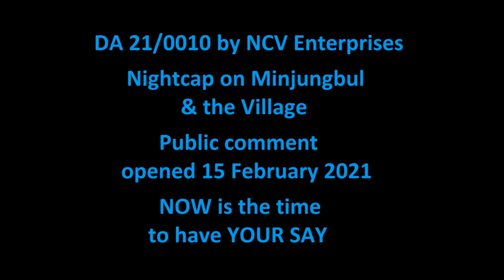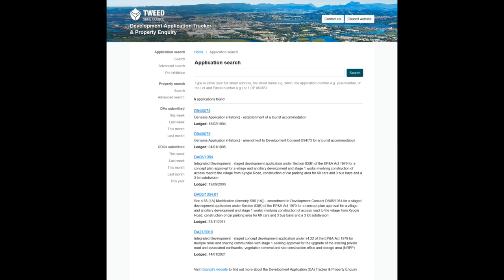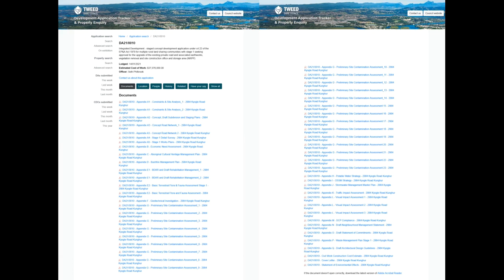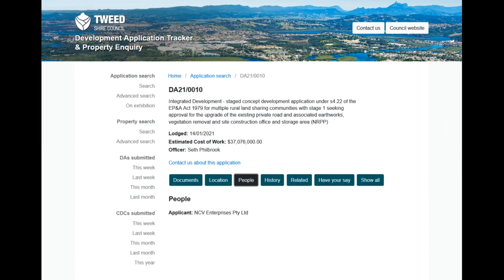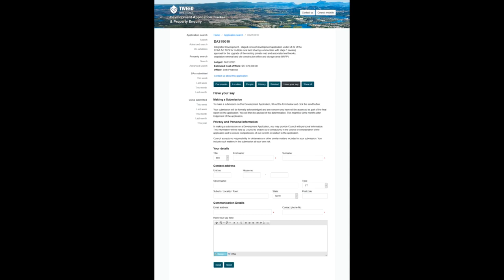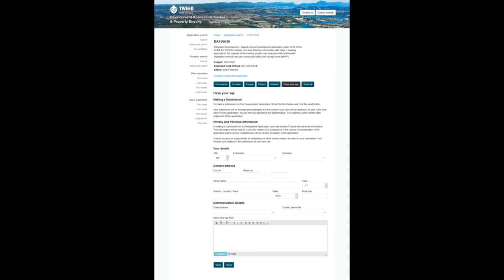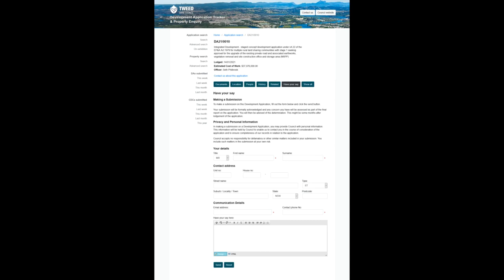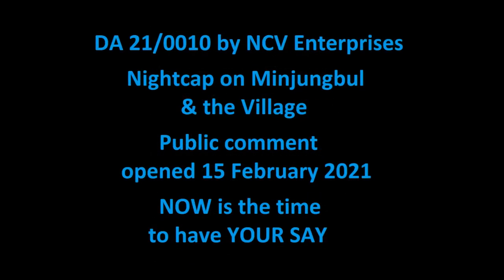DA21-0010 Nightcap on Minjungbul & Village, NOW open for PUBLIC COMMENT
Historical data on land involved in DA21/0010 (DA06/1054.01)

DA21/0010

Integrated Development - staged concept development application under s4.22 of the EP&A Act 1979 for multiple rural land sharing communities with stage 1 seeking approval for the upgrade of the existing private road and associated earthworks, vegetation removal and site construction office and storage area (NRPP)

Lodged: 14/01/2021
Estimated Cost of Work: $37,076,000.00
Officer: Seth Philbrook

All the documents available with DA21/0010 contained within 1 zip (named the same as the online link)

All the pdf’s turned into images and into a slide show. No audios, on 5 second per image play.  All creative commons, take and use however you want as background audio for your own videos – spread the word, the public comment period is NOW, have YOUR SAY NOW!